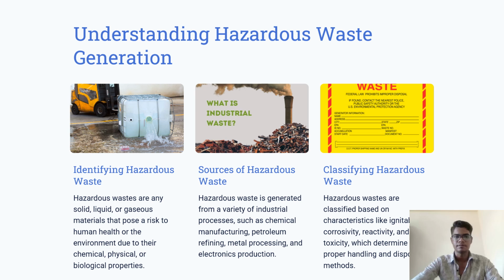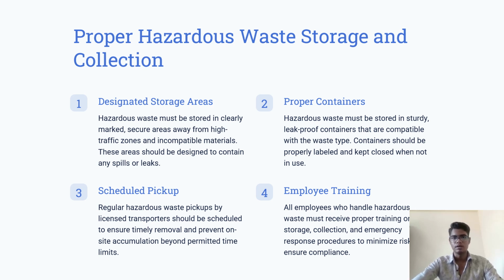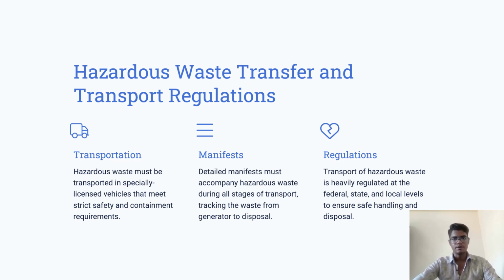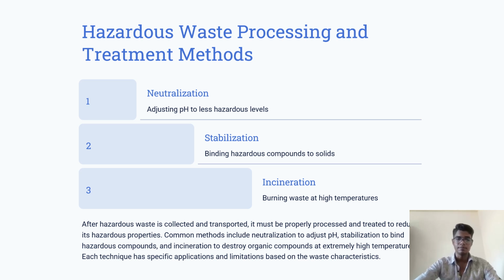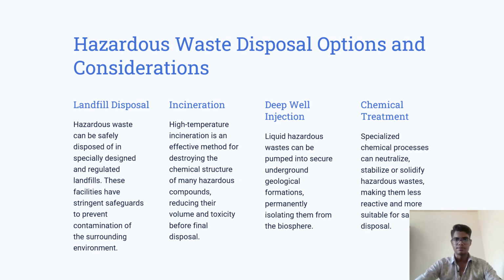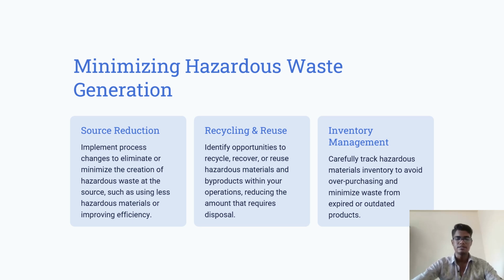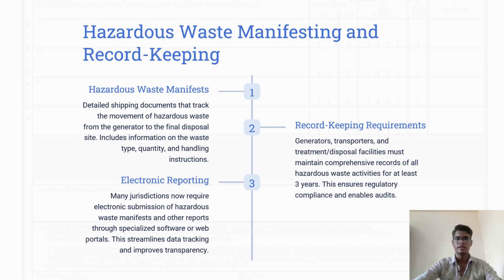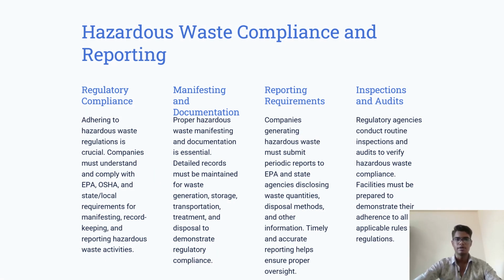Hazardous Waste Management